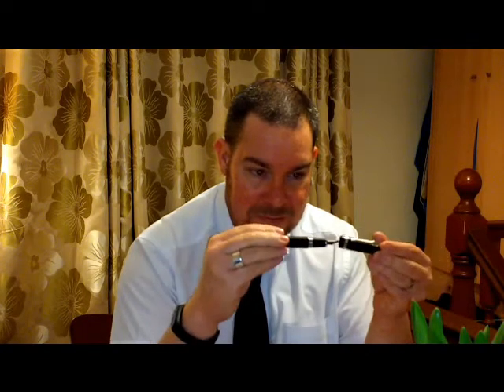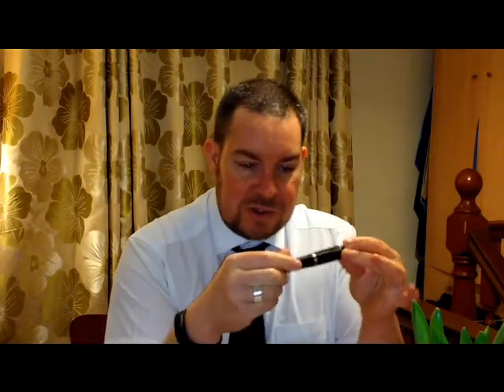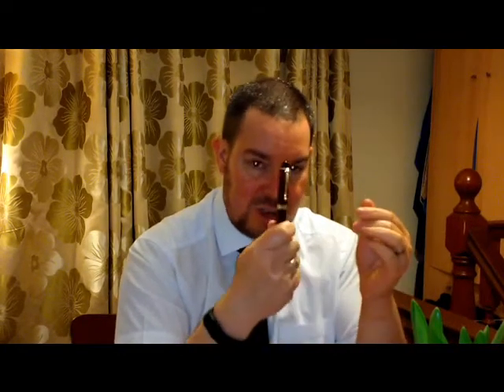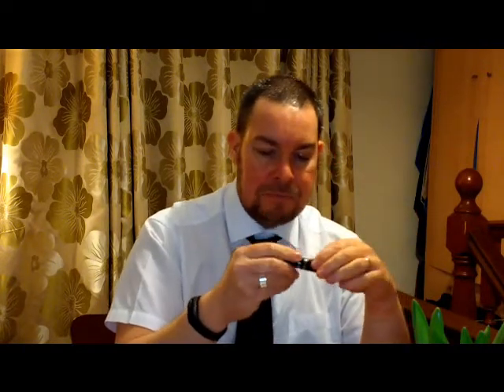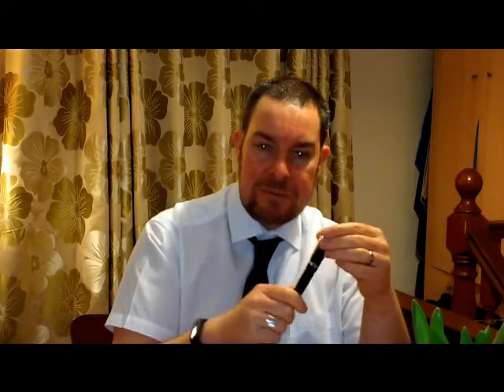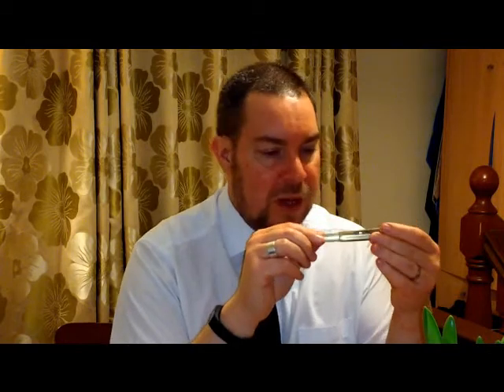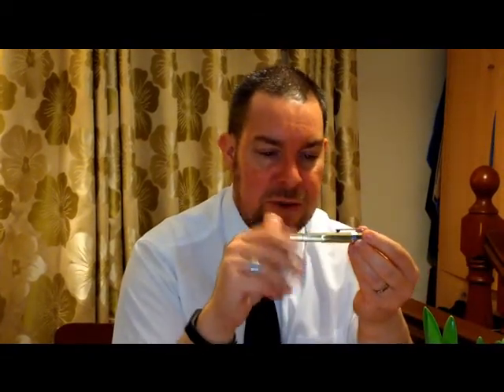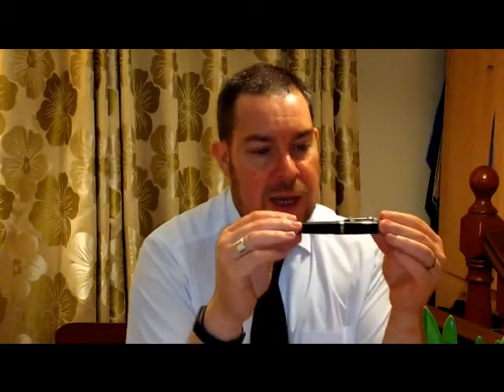Writing with your fountain pens more: In the office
We love writing with our fountain pens and any excuse to use them should be discovered and embraced.
On the various fountain pen forums (FPN, etc.) and especially on the Facebook fountain pen groups/pages, I regularly see posts where people ask about how they can use their fountain pens more: One obvious place to use them is for writing at work.

In this video, I have some tips and advice for using your fountain pens at work, including pen and nib selection, writing on cheap copier paper, ink selection, storing/carrying fountain pens and getting the most from them in the office.